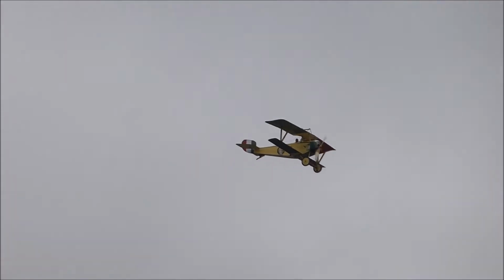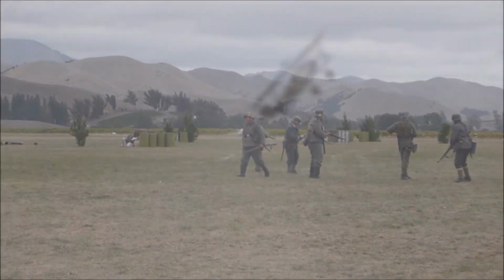WW1 Omaka Airfield Battle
WW1 aircraft, tanks and troops in an epic battle for Omaka Airfield